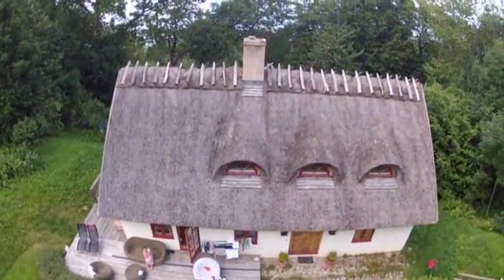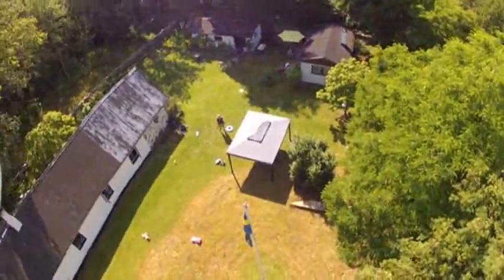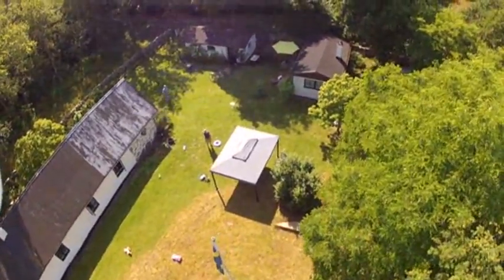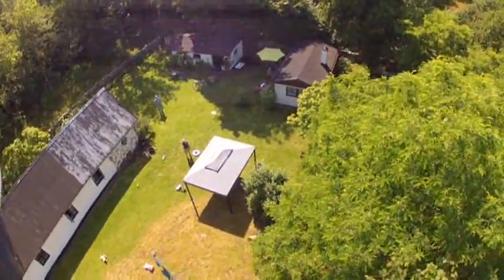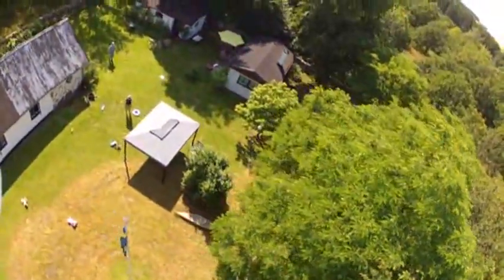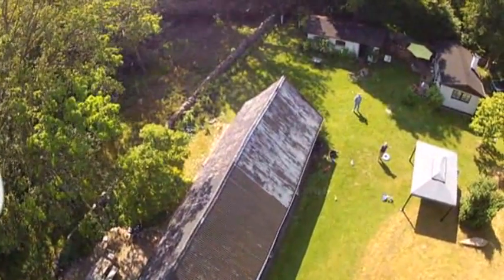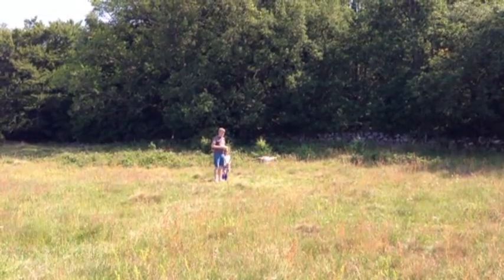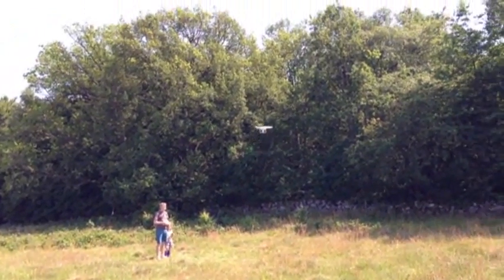Tech Review: DJI Phantom Drone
The DJI Phantom is a four-propeller drone sold with only minimal assembly required. The compact aircraft can be fitted with video cameras so users get a new perspective on their surroundings. The AP's Peter Svensson takes a closer look. (Aug. 14)